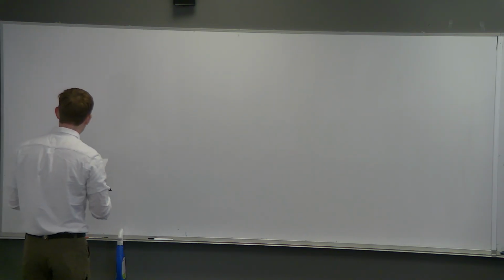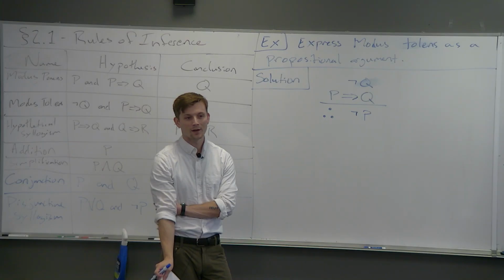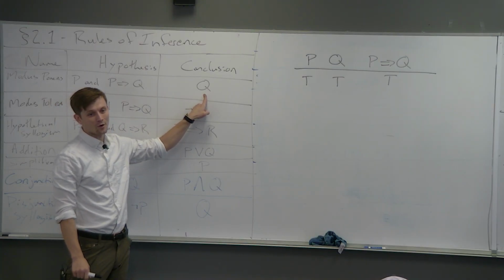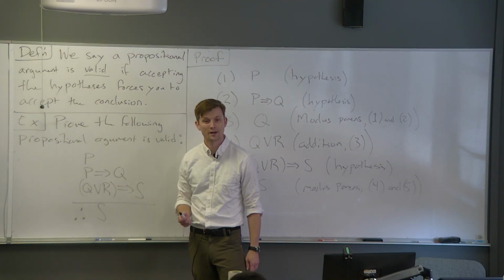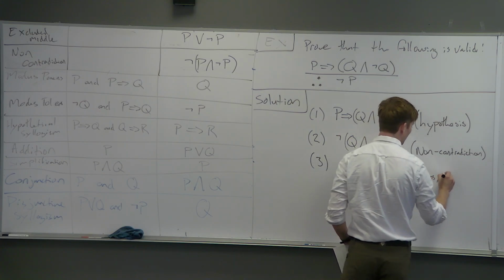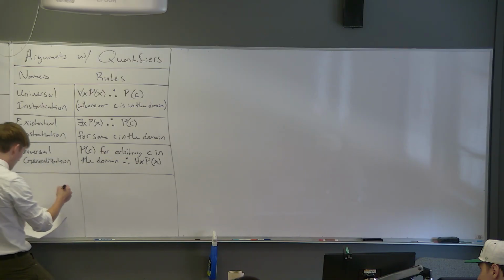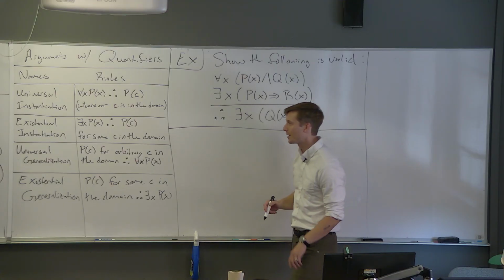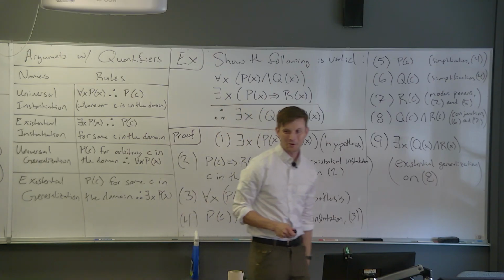Proof, Set Theory, and Logic - Logical Arguments (Part 2)